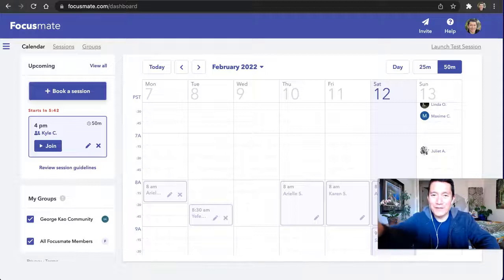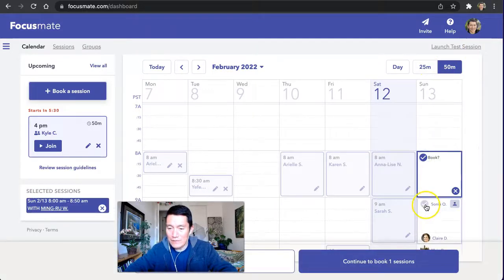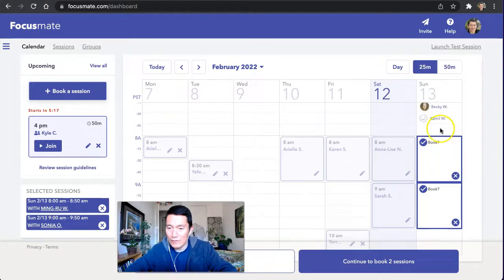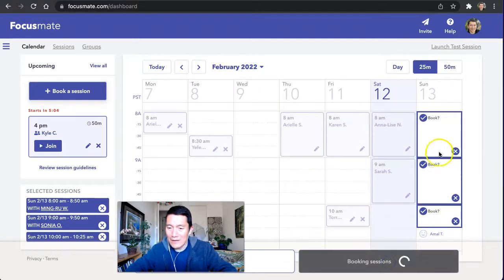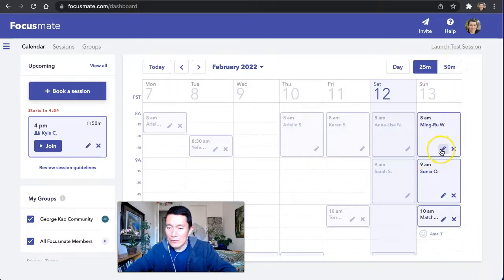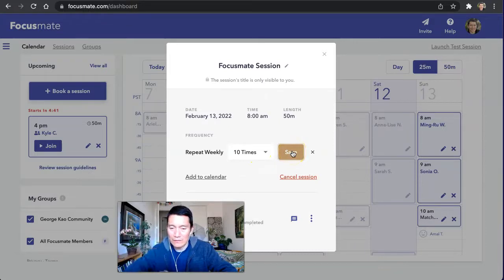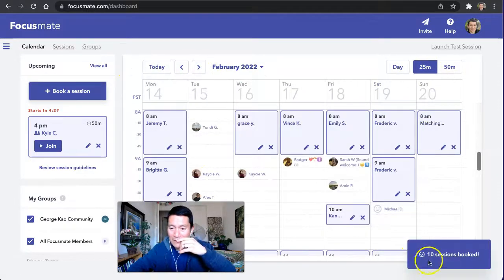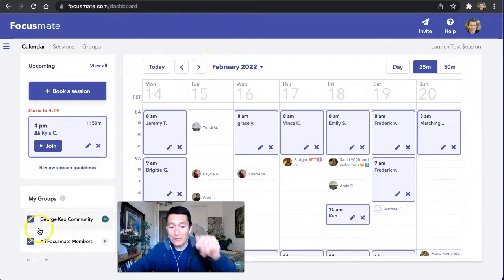Efficiently scheduling Focusmate sessions